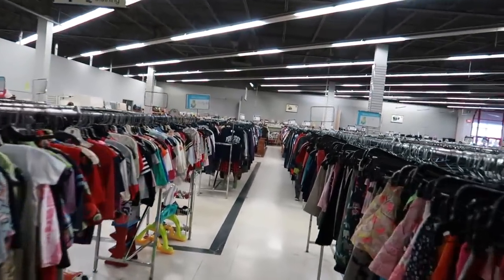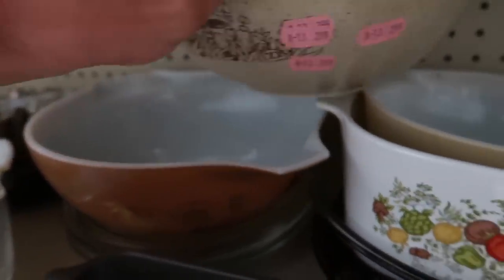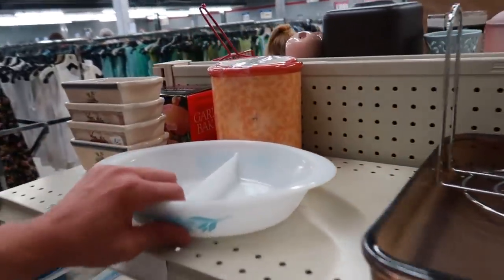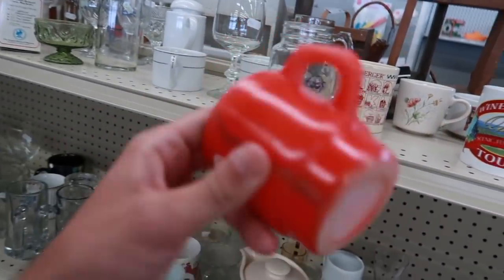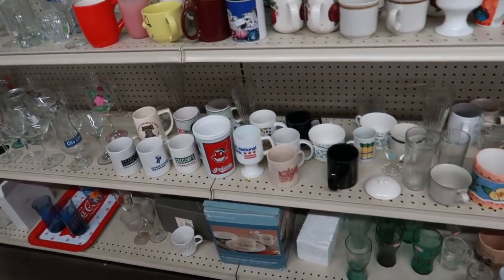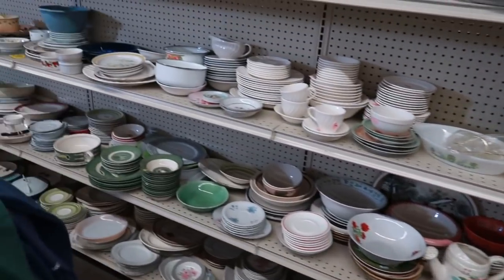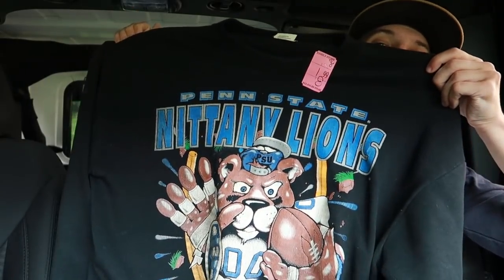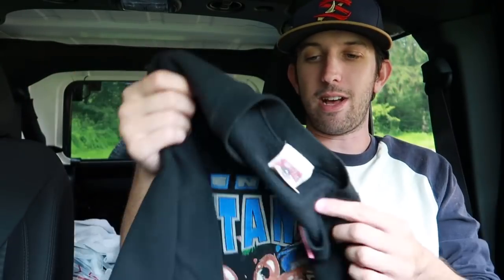I FOUND VINTAGE CHAMPION at The Thrift Store - Thrifting Vlog